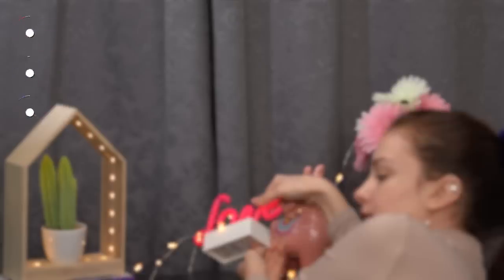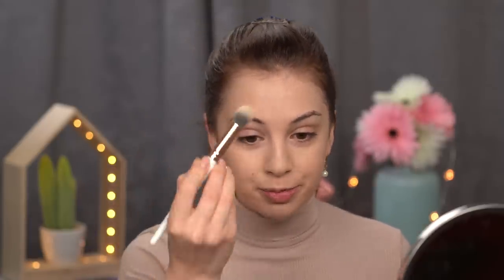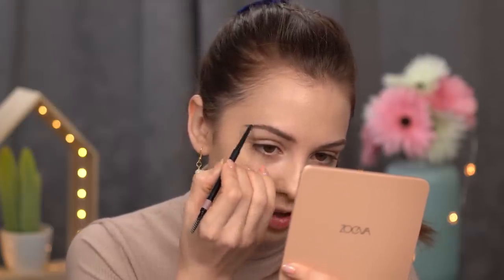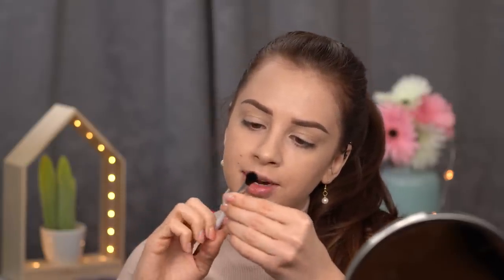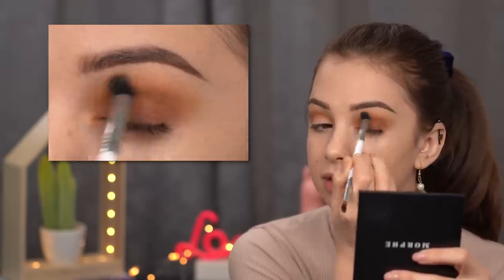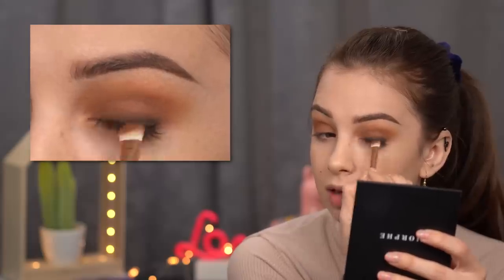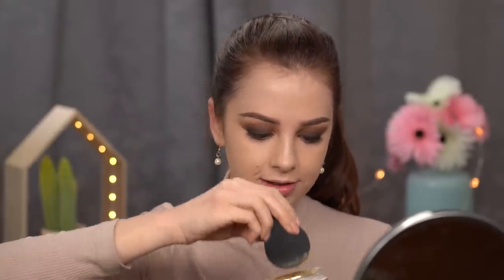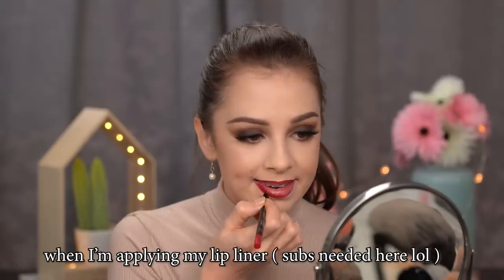DATE NIGHT Makeup Tutorial | Sultry Smokey Eye & Red Lipstick